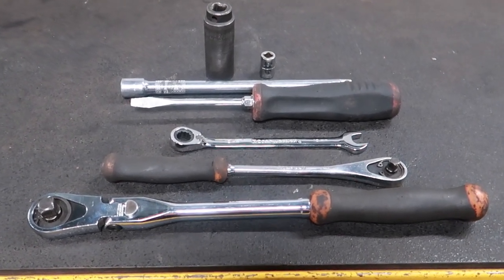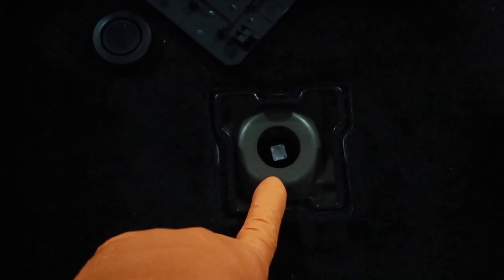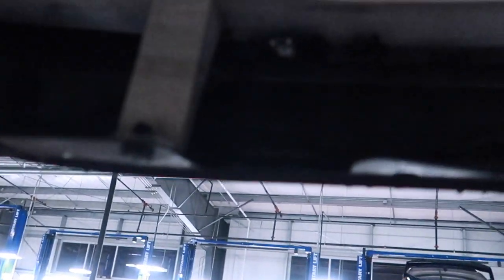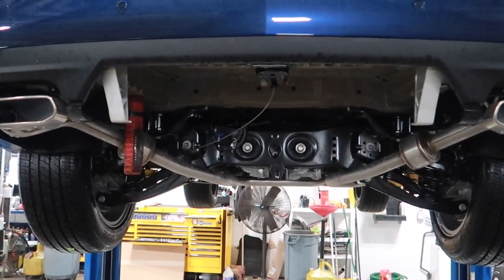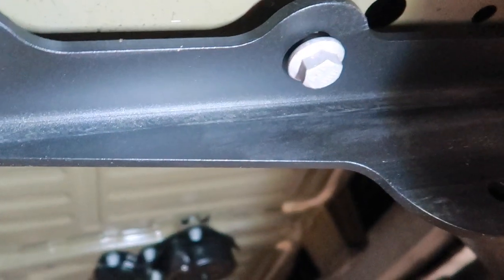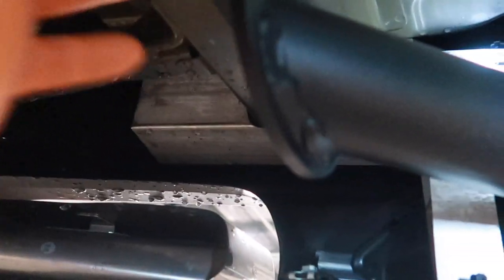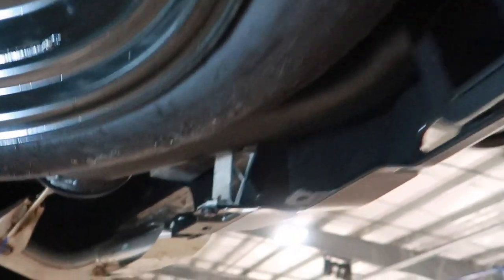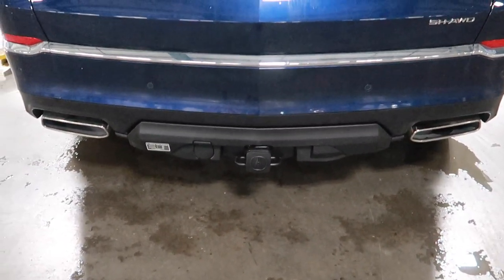2023 ACURA MDX OEM TRAILER HITCH INSTALLATION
Learn how to install a trailer hitch